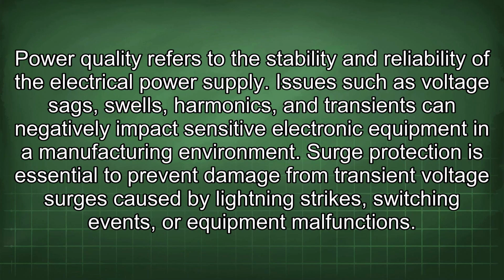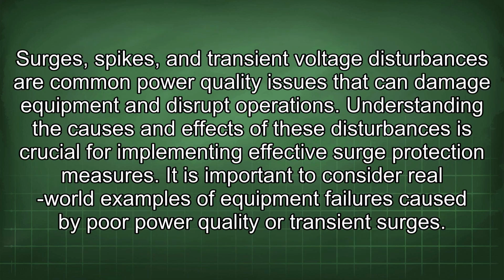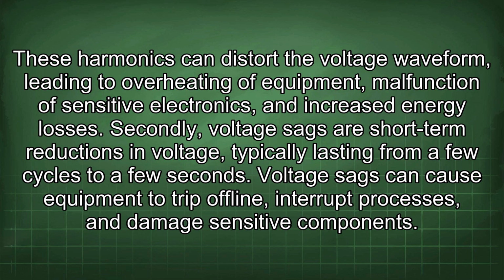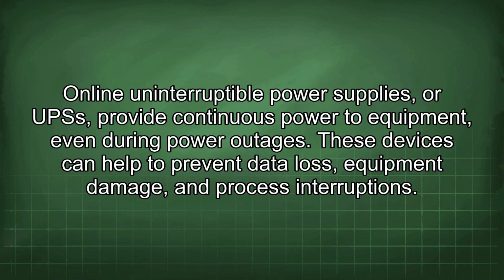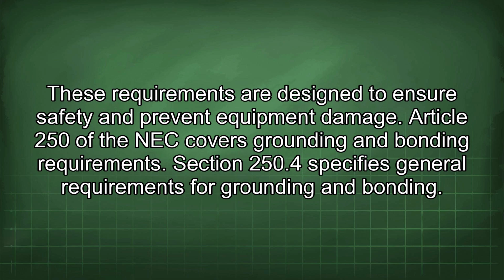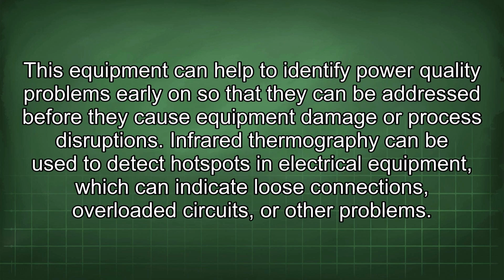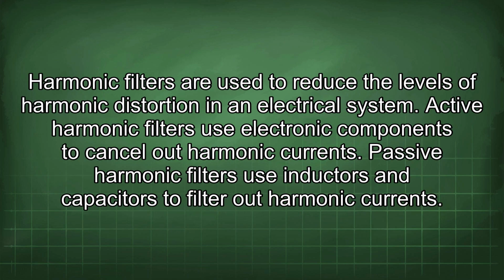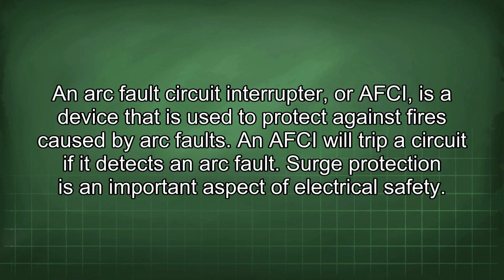Power Quality Surge Protection Visuals for Manufacturing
Understand power quality and surge protection with oscilloscope images. See before and after filtering effects and TVSS transient suppression. Learn to protect manufacturing equipment from damage.